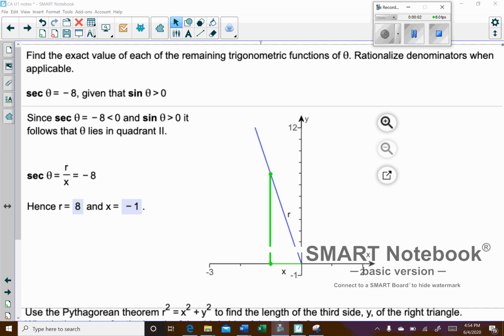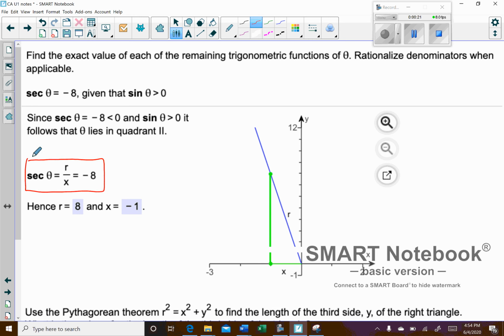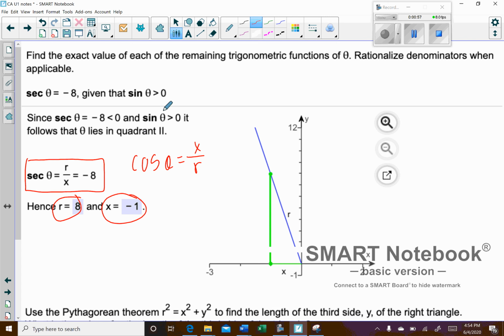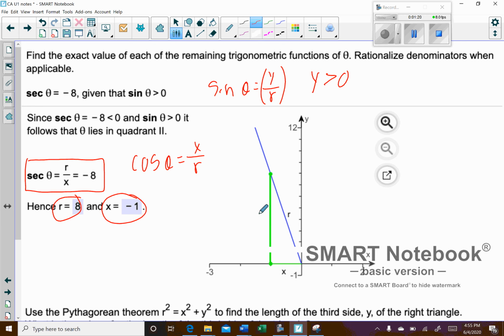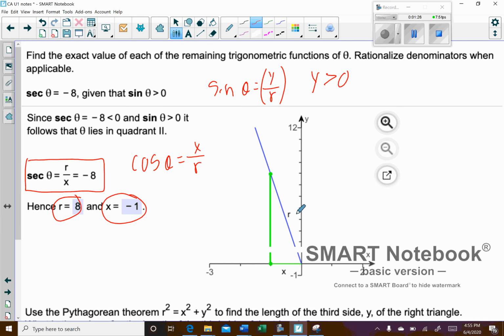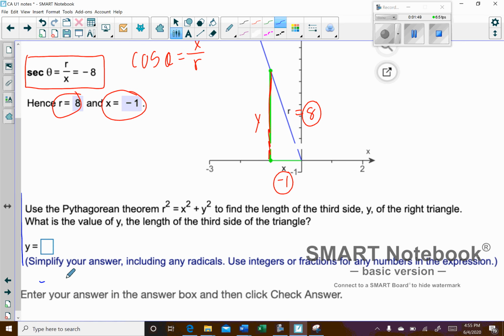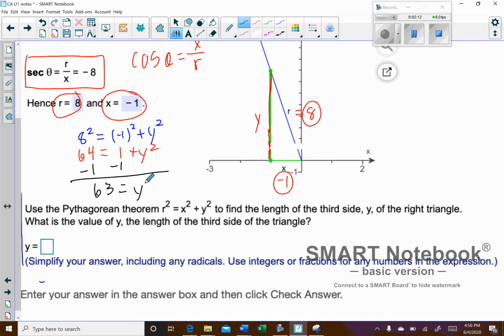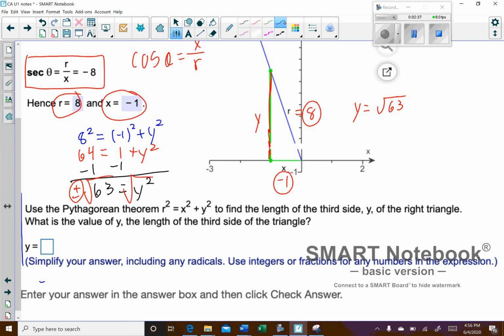Trig 1 4 2